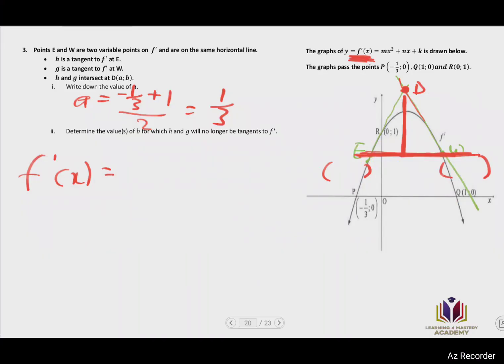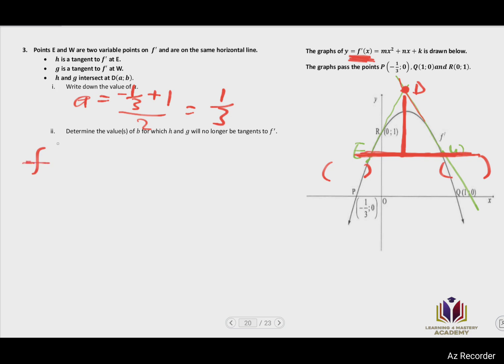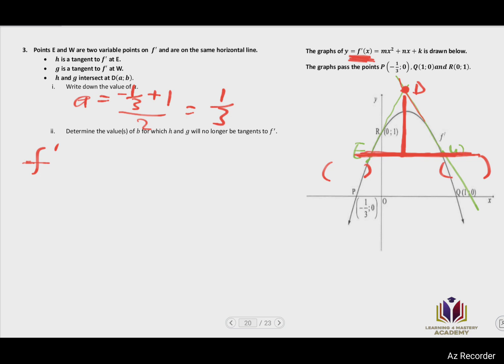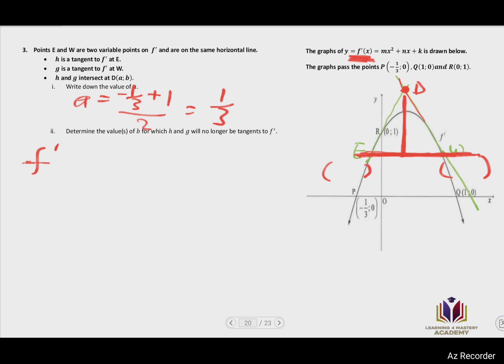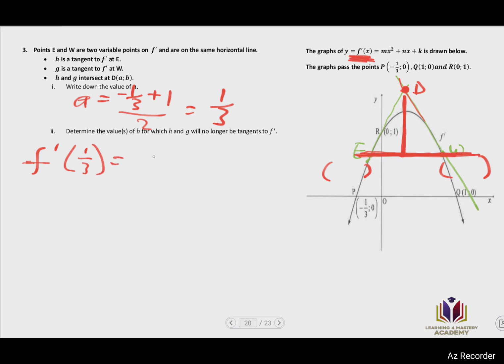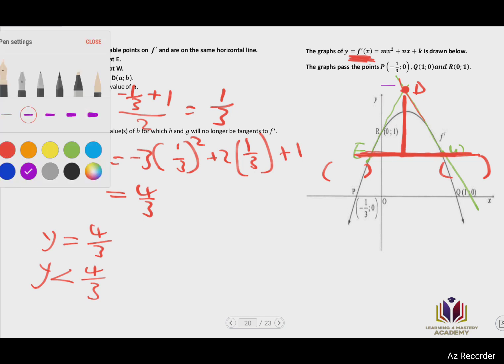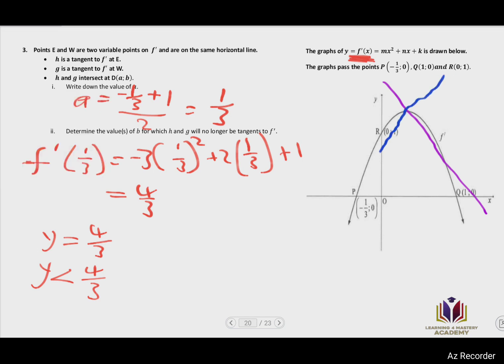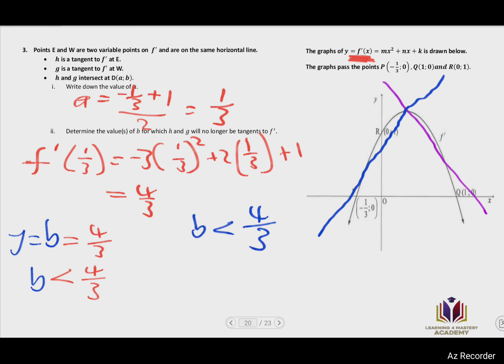Grade 12 | Question 8 | November 2022 | Mathematics (Calculus) Part 2